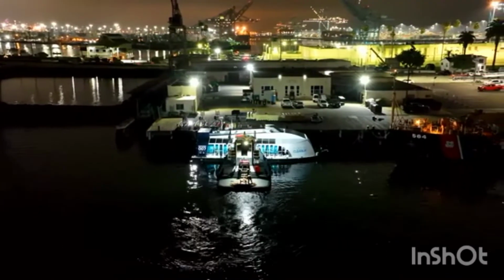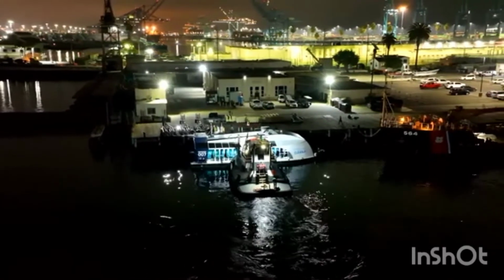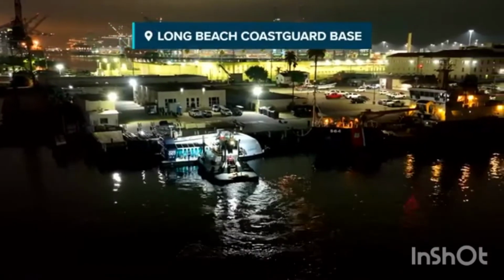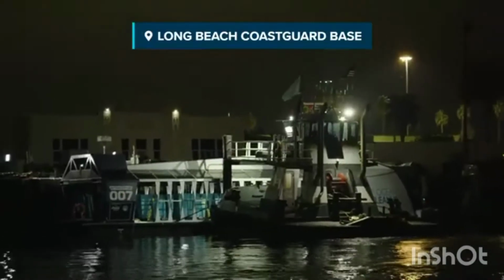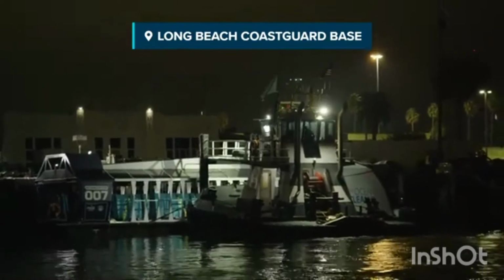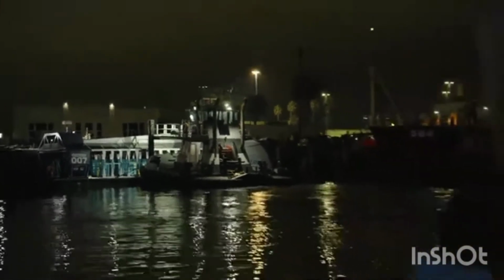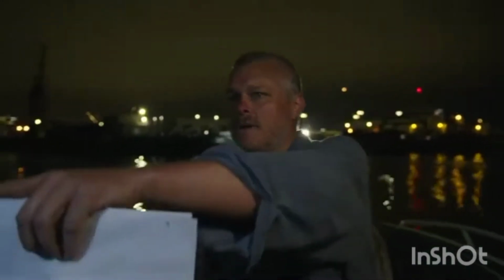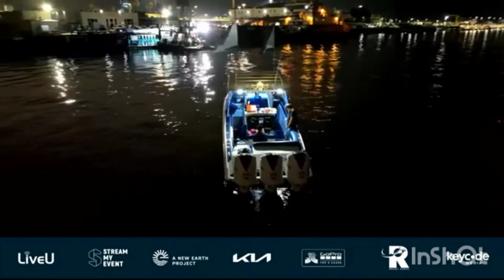Live Ocean Cleanup 06 October 2022 In 5 Countries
Today Ocean Cleanup Started From 5 Countries, Live Streaming And We are Connect To Share This For Every Nations In The World, Lets Cleanup Our Areas, Save Our Planet